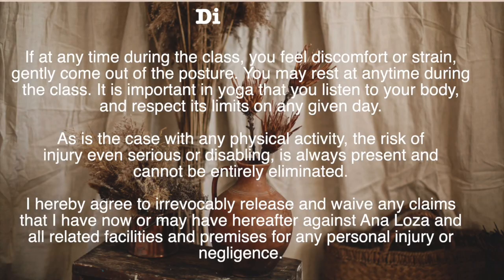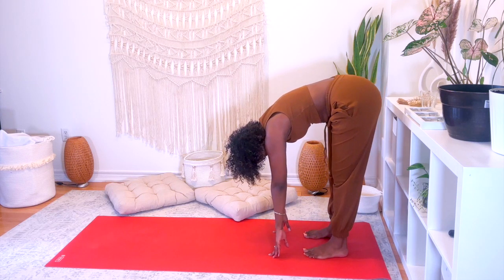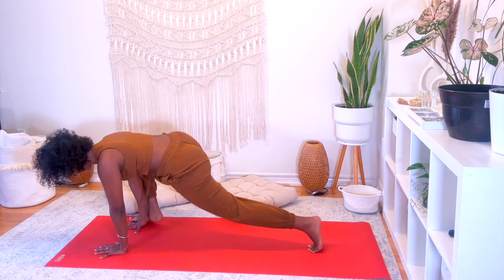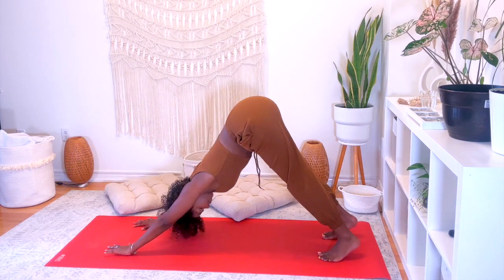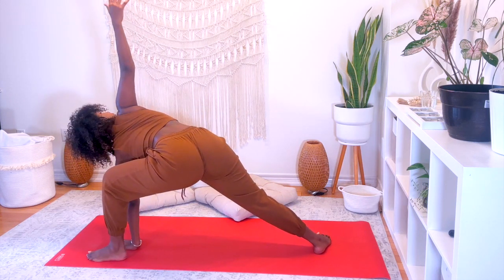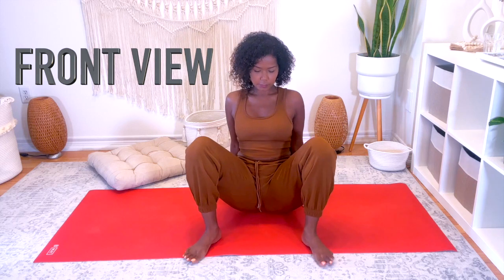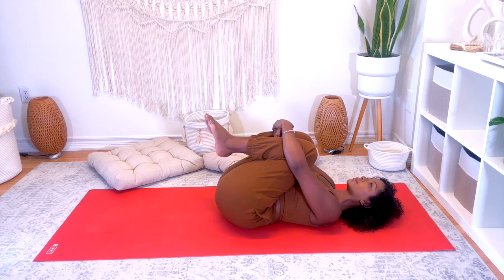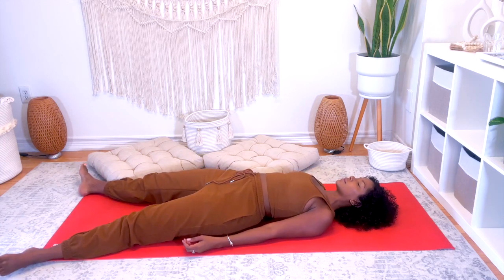10 Minute Yoga | Deep HIP OPENERS & Full Body Stretch | Ana Loza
Join me in this 10 minute full body stretch to start your day or end your day! We are focusing on the hips! Hip opener exercises help increase flexibility, reduce tension, and alleviate discomfort in the hips, which can improve posture and mobility. They also target the lower back and glutes, promoting better alignment and reducing the risk of injury. Full body stretches enhance overall flexibility, improve circulation, and release muscle tightness, contributing to a greater range of motion and enhanced physical performance.

Video Title: 10 Minute Yoga | Deep HIP OPENERS & Full Body Stretch | Ana Loza

🔔 Join Ana Loza on her YouTube channel for various yoga and meditation content to enhance your physical and mental well-being

👉 Yoga for the spine, back, legs, chest, and arms - Yoga neck Pain, back pain and leg pain relief.:

✅  About Ana Loza:

My Story:

Years ago, life's stress affected my body and mind. That stress took the form of nose bleeds, lasting on and off for about a year. Doctors couldn't help me, nor did the gym or changing my diet. I joined Yoga, and my nosebleeds stopped. Yoga has since been a very necessary part of my life. Yoga is a path through life's journey!

Whether it's using yoga to heal Muscle Tension Dysphonia (MTD), managing stress and trauma, or simply exercising to maintain your body and mind, yoga is a magical way to do that. Here, we couple movement with breath. Please do not push your body; listen to it and move accordingly.

In the sanctuary, we unapologetically bring our whole selves to the mat. Be compassionate and speak love into your body.

Loza